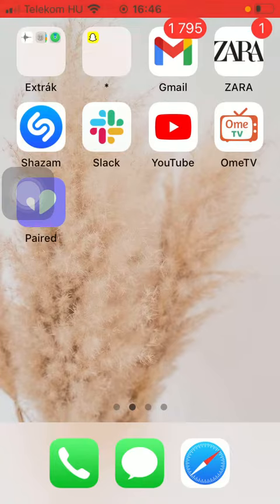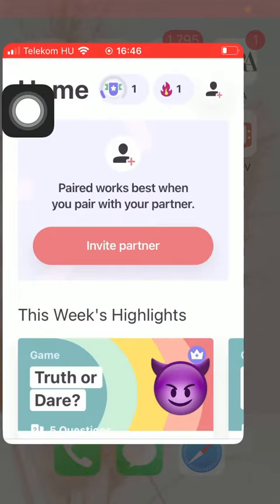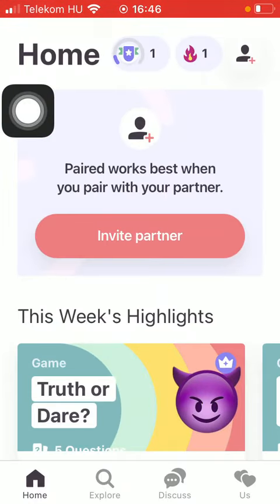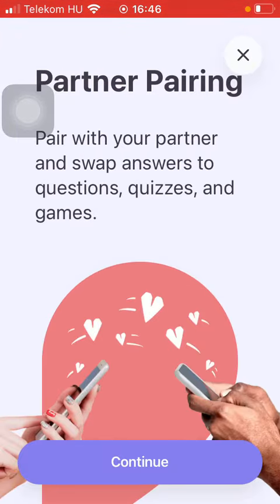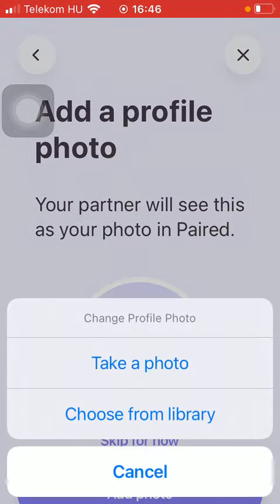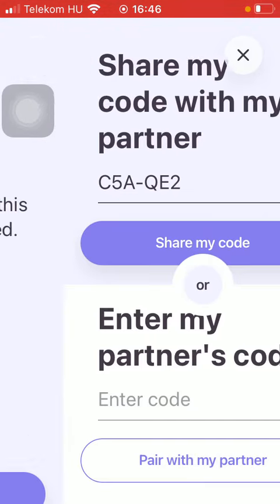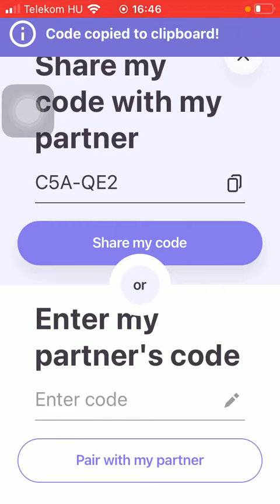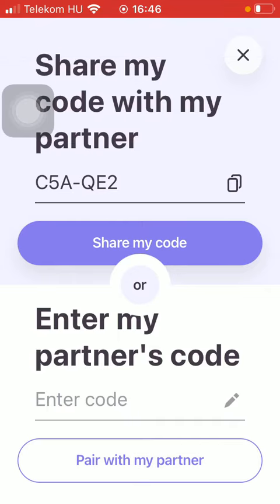How to invite partner to Paired?